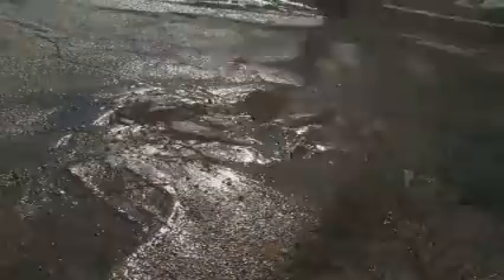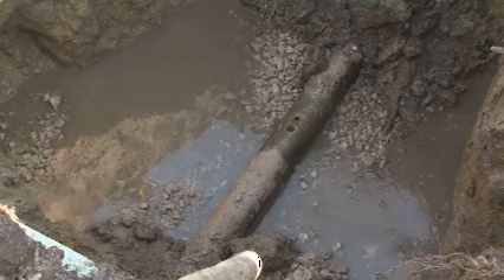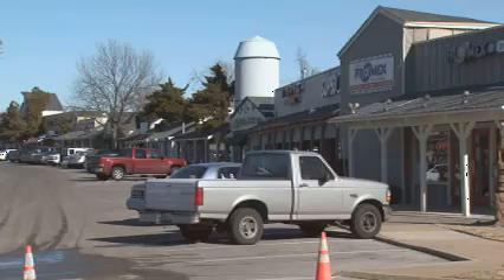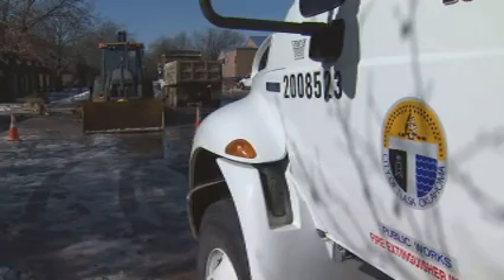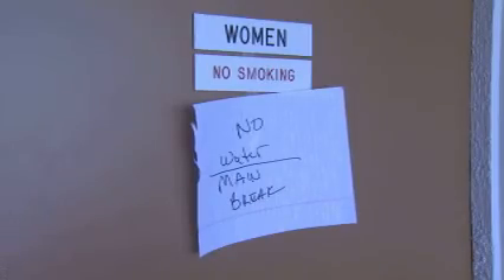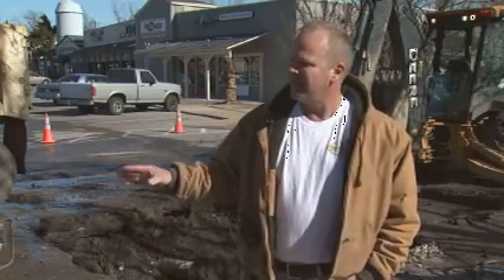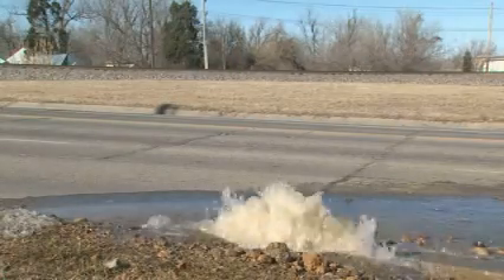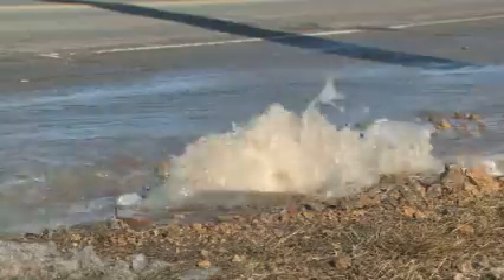OETA Story on Broken Water Mains aired on 01/11/10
This story aired on the Oklahoma News Report (ONR) on OETA-The Oklahoma Network. The reporter is Angela Rosecrans; photojournalist is Edwin Wilson.

TODAY'S WARMER TEMPERTURES ARE A WELCOME THING FOR MOST OF US...
     BUT WITH THE WARMER TEMPERATURES STREET CREWS ARE WORKING OVERTIME TO KEEP UP WITH WATERLINE BREAKS THAT ARE SHOWING UP ALL OVER.
     OETA'S ANGELA ROSECRANS HAS OUR STORY.